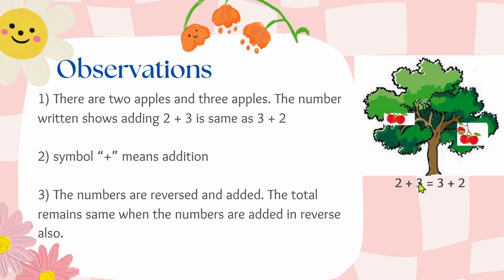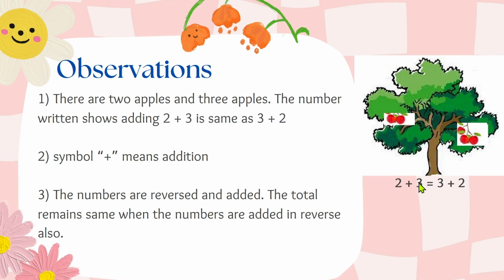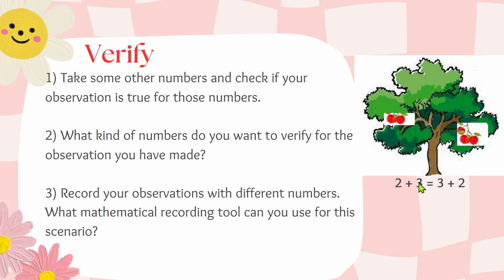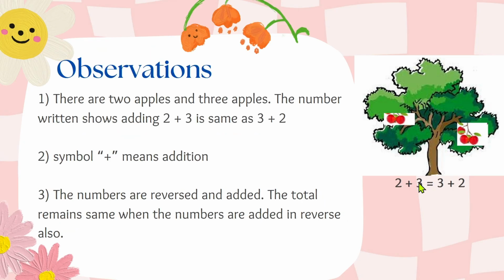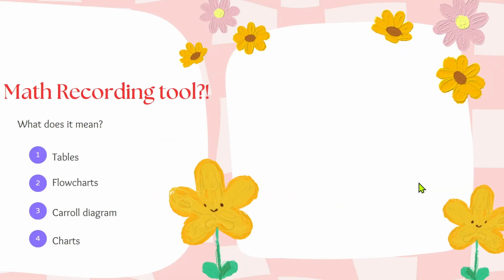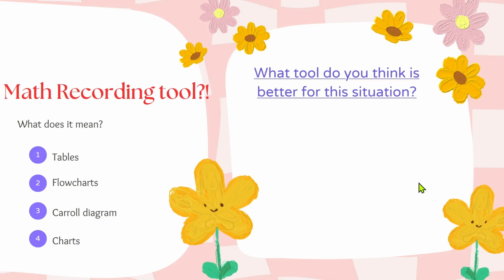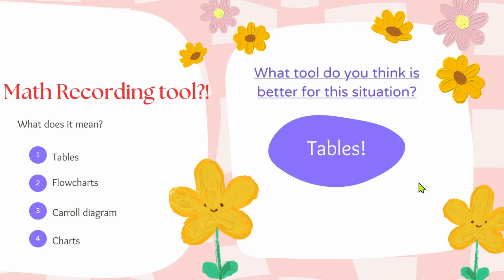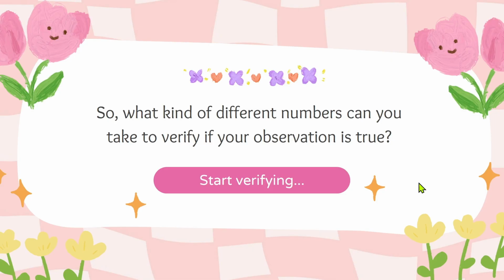Math Inquiry Based Learning - Episode 1.2 - How to verify observations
This video introduces Inquiry Based Learning lesson plan for young primary students to learn about addition properties through an image prompt.
The simple yet intuitive lesson plan that expands knowledge base of primary students by guiding them to make observations, ask questions, verify, inspect & examine and reflect on their learning.
Parents and educators can use this short lesson to make their kids experience "Joy In Thinking!"
This is the second part in the 4 part video series,

Enjoy watching and thinking! Please share your observations & questions in the comments section. Thank you.